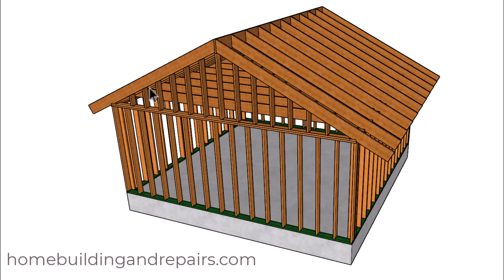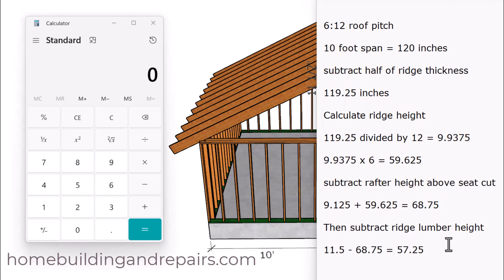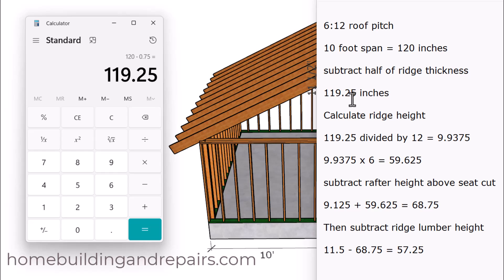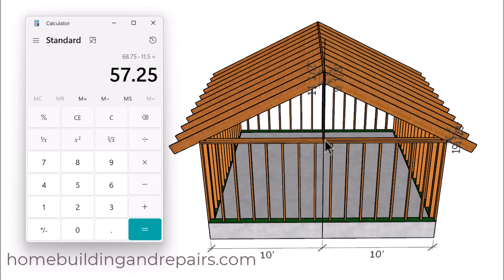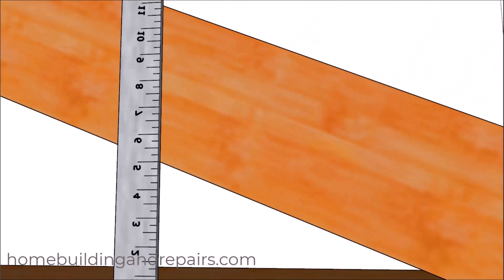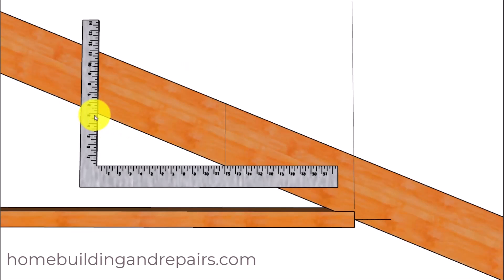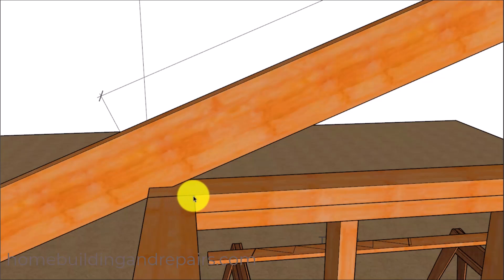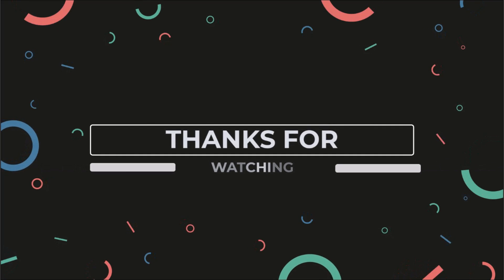How To Calculate Gable Roof Ridge And Post Height Measurements - It's Easier Than You Think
Here's another roof building video for do it yourself minded folks and carpenter apprentices. I will show you an easy way to calculate gable roof ridge beam, lumber and support post measurements.